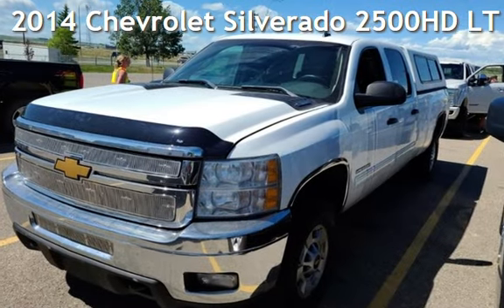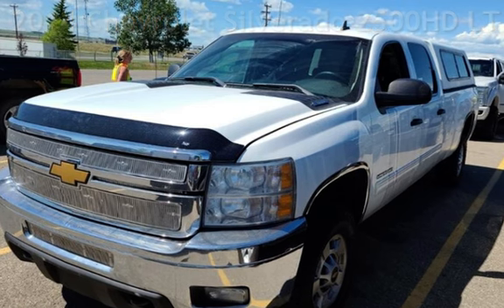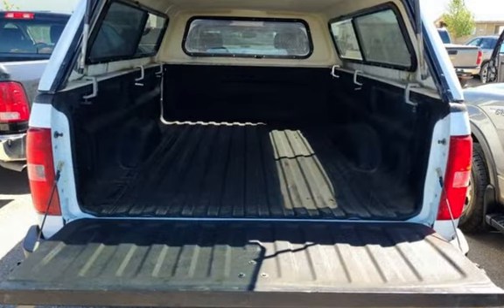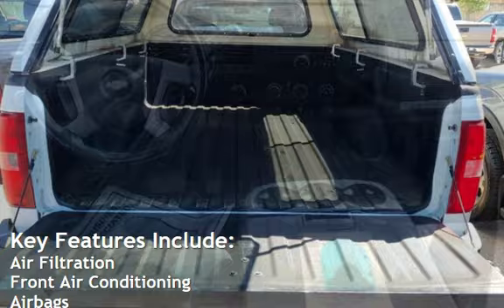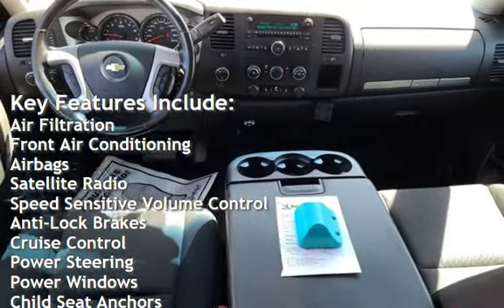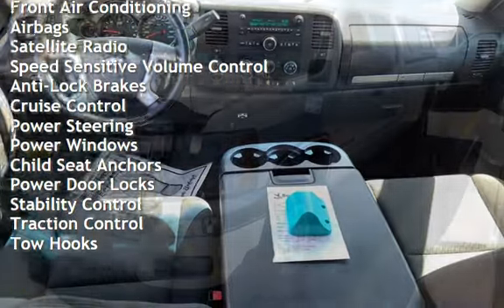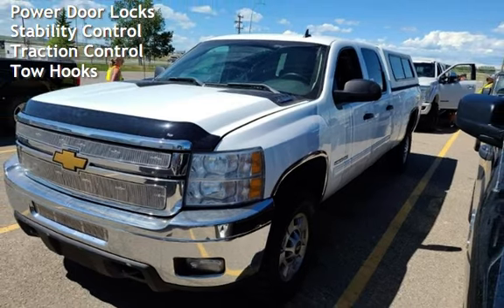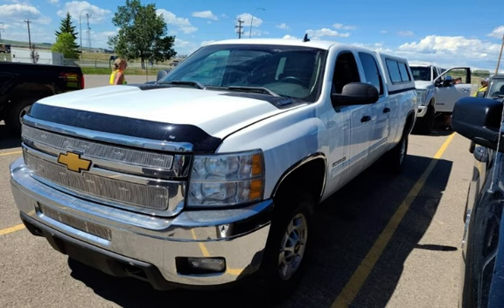2014 Chevrolet Silverado 2500HD LT for sale in Headingley, MB